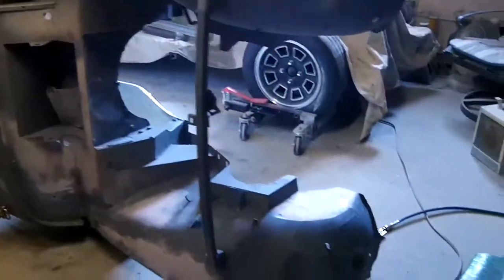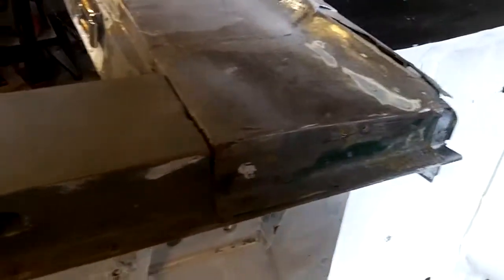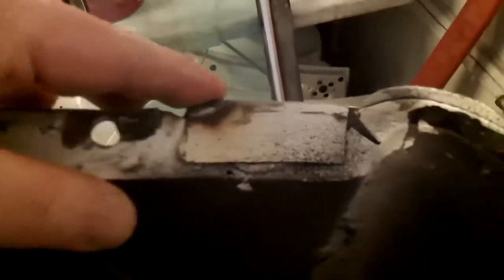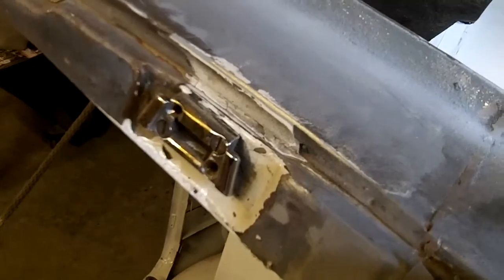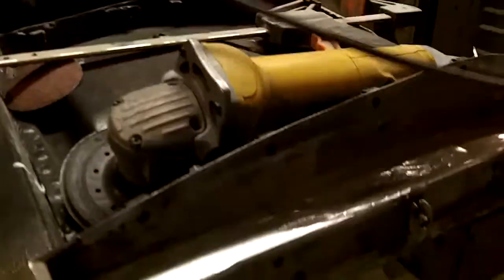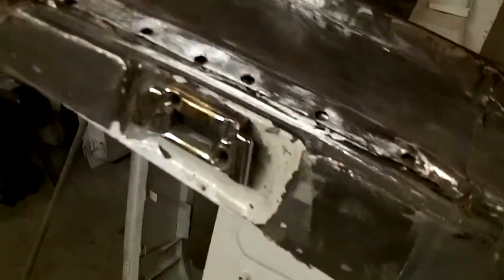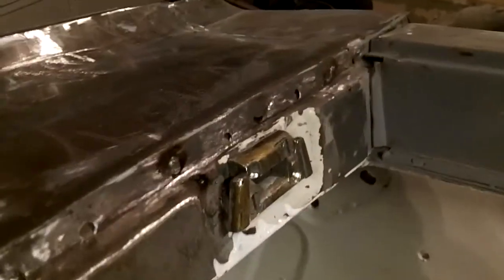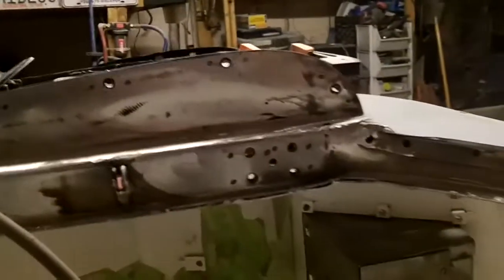1960 Triumph TR3A Body Tub Prep For Epoxy Primer Part 2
going backwards undoing some stuff I did earlier.